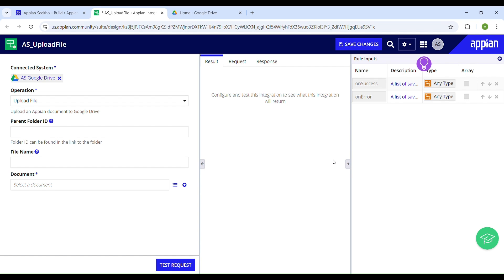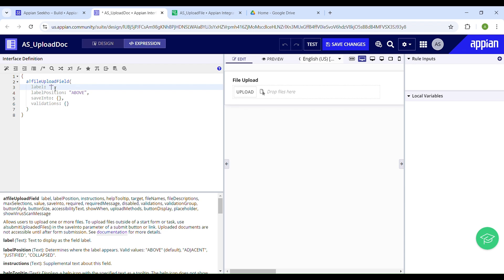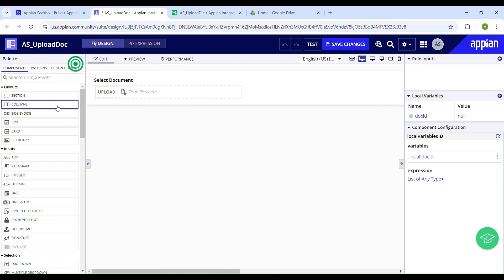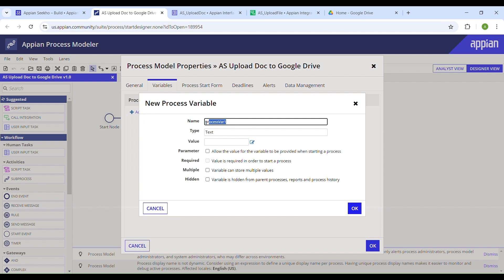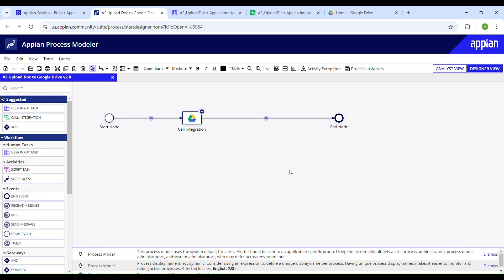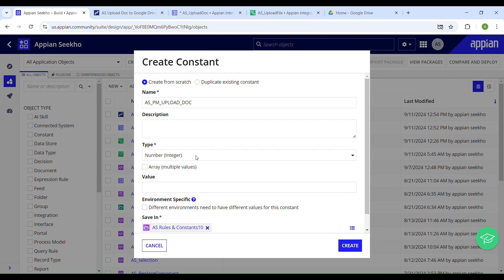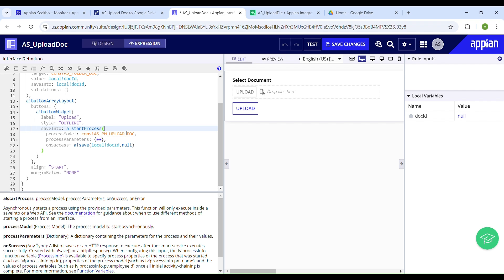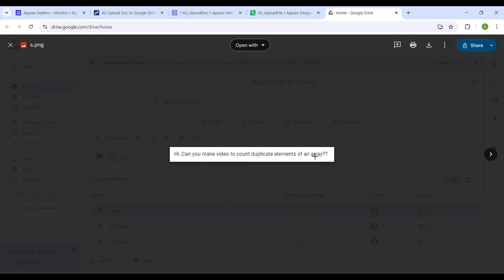Upload Documents to Google Drive in Appian | Call Integration Smart Service in Appian | Part-2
This Video Covers:
~ How to upload files directly from Appian to Google Drive in Appian
~ How to configure process model to start the upload process
~ Walkthrough of the upload process

Refer to below link to Watch Part-1 for guidance on configuring the integration between Appian and Google Drive.